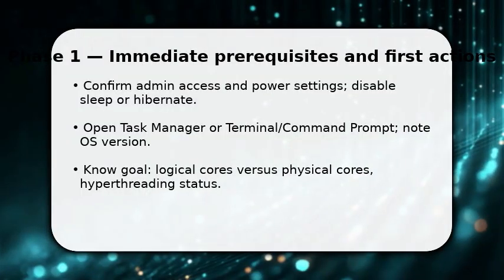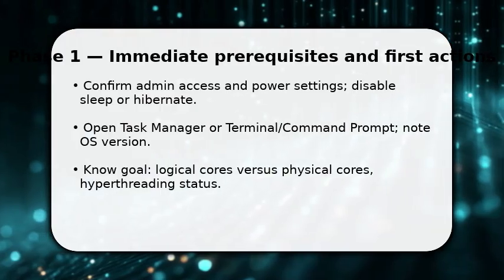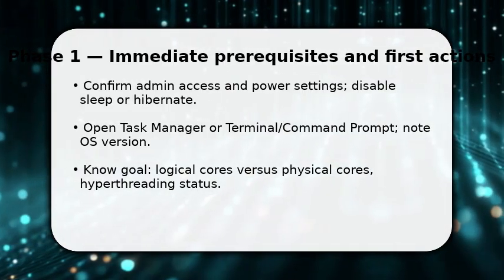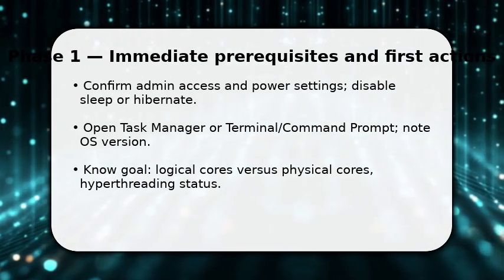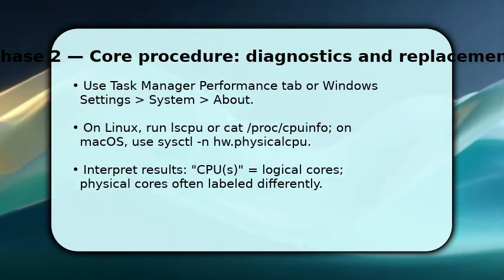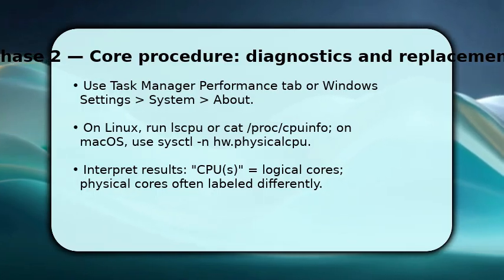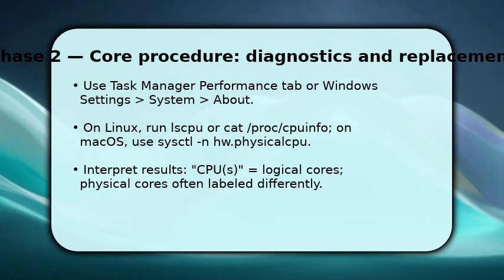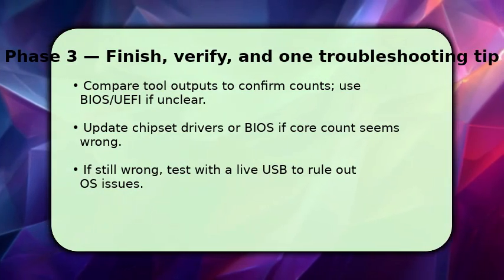How to Find Core in Pc - Step by Step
How to Find Core in Pc - Step by Step | 🔒 Surfshark VPN Deal — Stay private and secure. $1.99/mo + 3 Months Free ▸

Learn the essential steps to locate and access your computer' extrinsic components, including motherboard identification. This guide provides a clear methodology for both novice users and tech enthusiasts seeking practical knowledge on PC hardware exploration.

find core in pc, access internal parts of laptop or desktop, motherboard location, PC disassembly steps, hardware identification